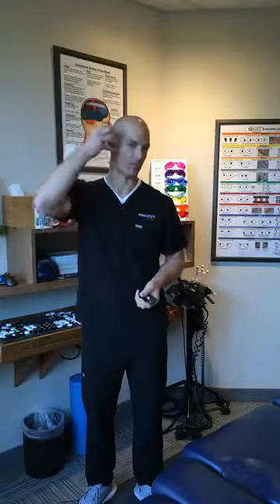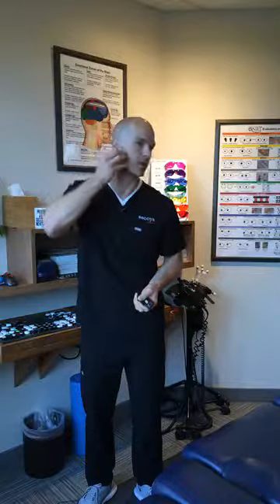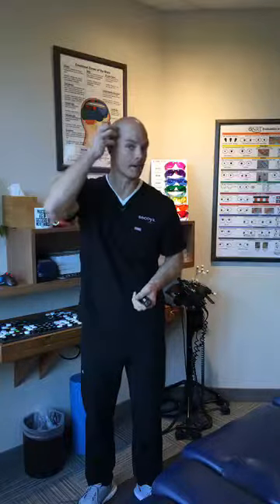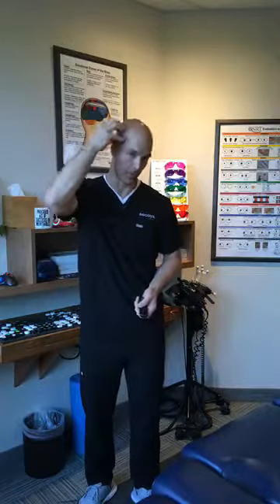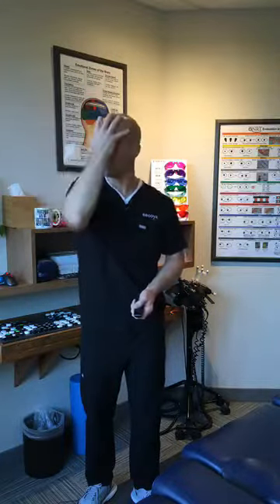Trigeminal Neuralgia Holistic Perspective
What is it and what may be causing it?
✅ Secoya Health is an Integrated Family Wellness clinic, that provides holistic primary care and holistic natural brain-based treatments for people who are seeking to be treated as a whole person and not a diagnosis that focuses on parts of them.
We guide people striving for optimal wellness and want to learn how to take control of their health.